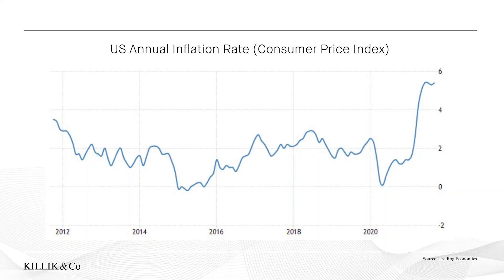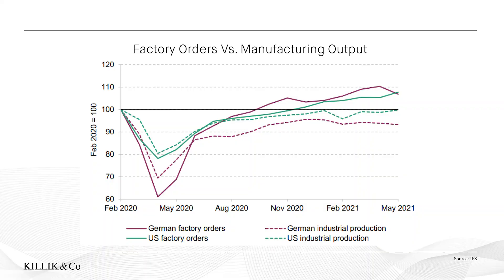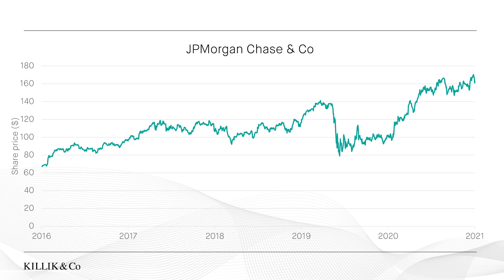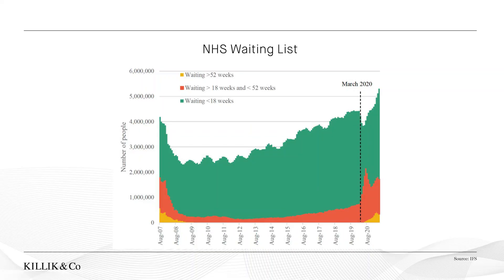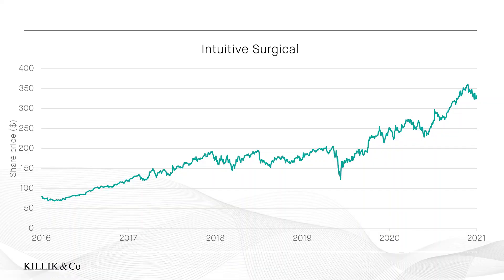Killik & Co's Market Update: 15th Oct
Rachel Winter looks at the demand/supply mismatch in the US, JPMorgan Chase, and robot-assisted surgery.

To learn more about Intuitive Surgical read our Industry Insight piece